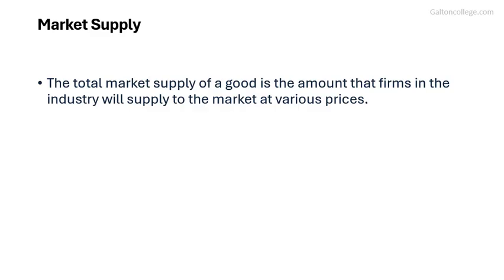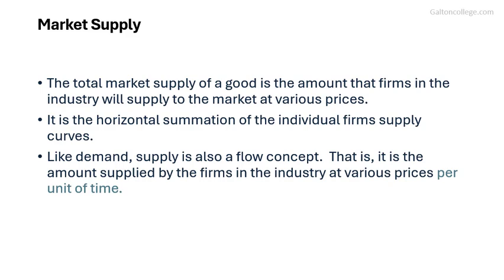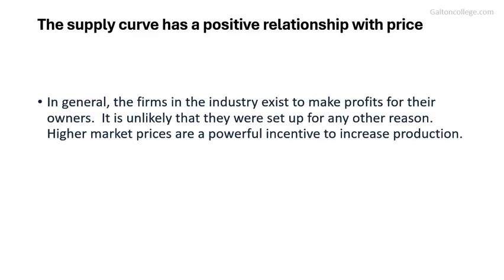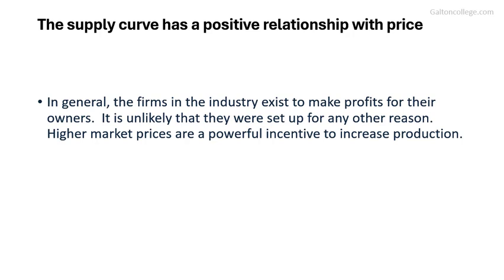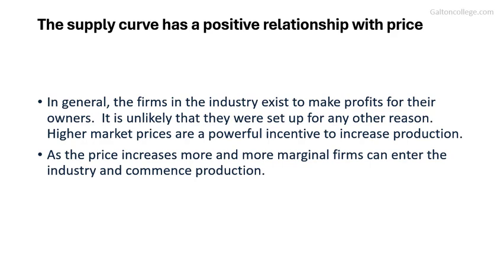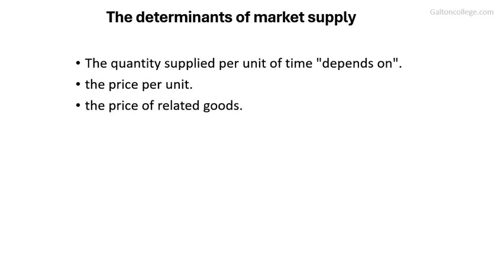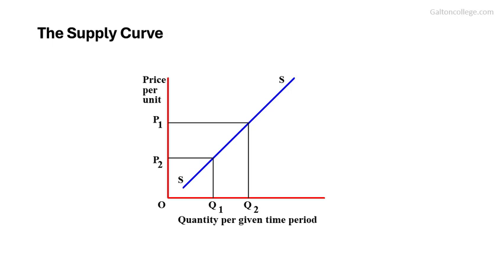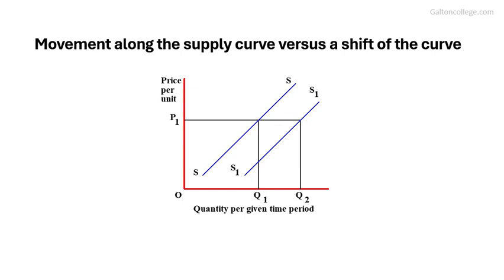Why Is Supply Important in Economics?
Discover the ultimate guide to understanding the significance of supply in economics! 📈 This fascinating and informative video delves deep into why supply is crucial in the world of economics. Uncover the key principles that drive supply dynamics, and learn how it impacts prices, consumer behaviour, and market equilibrium. Whether you're a student, aspiring economist, or simply curious about the forces driving our economy, this video is a must-watch. Get ready to broaden your knowledge and grasp the essential concepts of economics with this compelling exploration of supply. Don't miss out - hit play now!